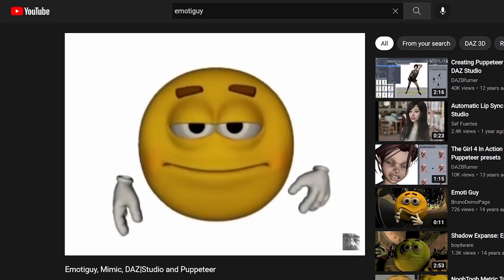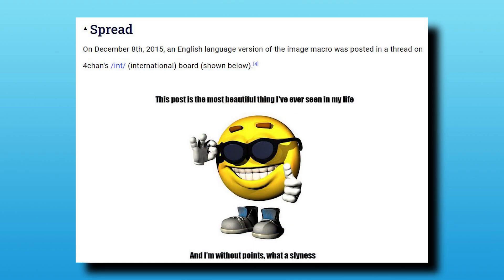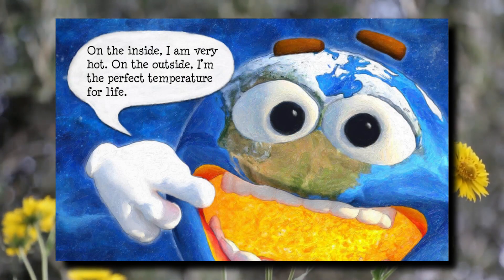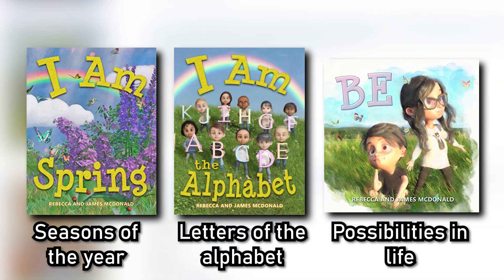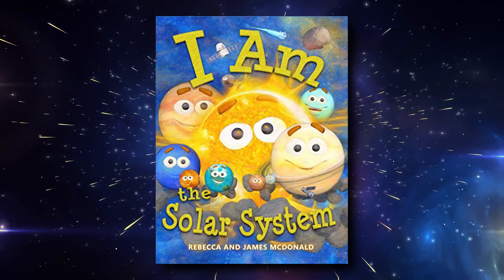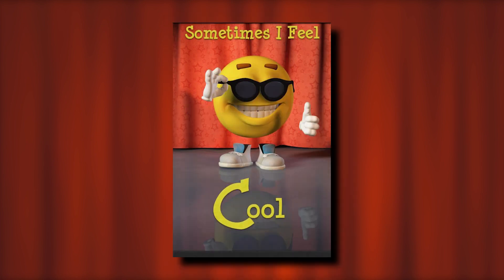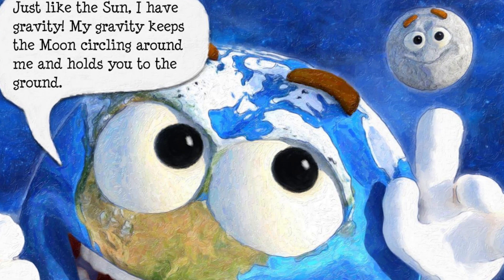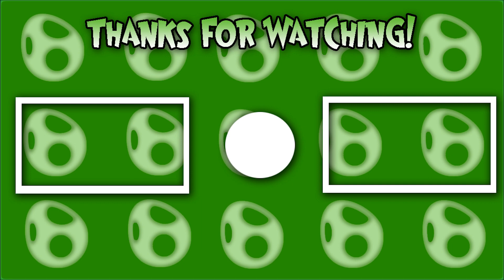EmotiGuy in Children's Books - PlatinumYoshi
EmotiGuy: you may not know the name, but you do know its face. But did you know that it can be seen used in kids books?